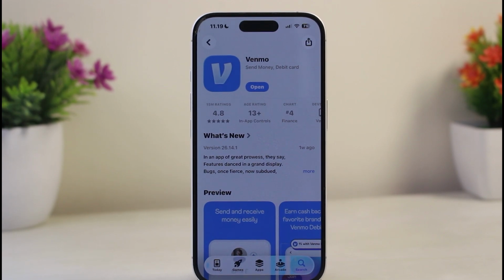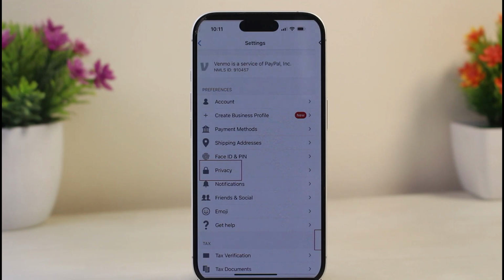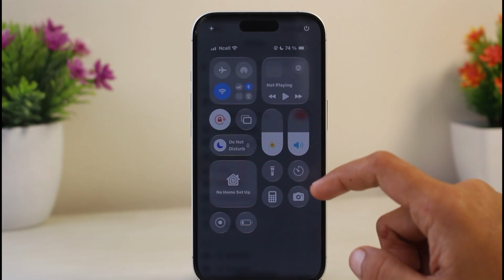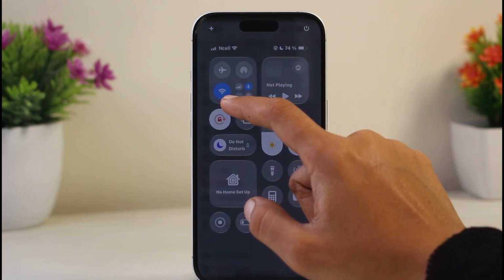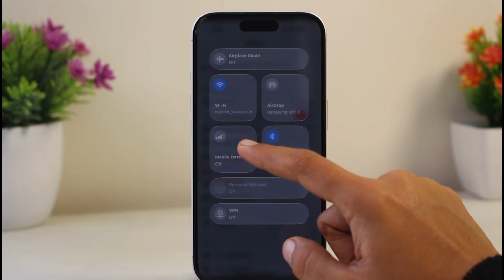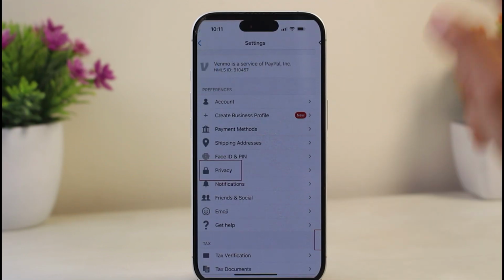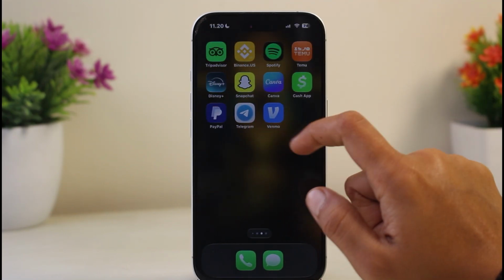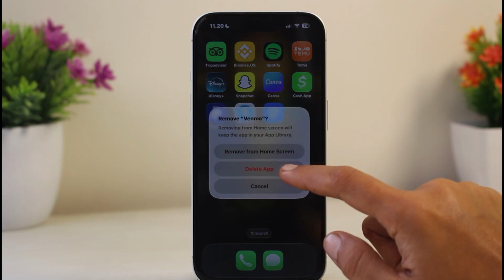How to Fix Venmo Dispute Not Being Reviewed !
A Venmo dispute can be stressful when you submit an issue but don't see an update or review progress. Processing times and available dispute options can depend on the transaction type and circumstances. In this video, you'll learn what to check when a Venmo dispute doesn't appear to be getting reviewed.

We'll show you how to find your dispute information, review any requested documentation, and check for messages or updates from Venmo. You'll also learn why providing accurate transaction details can be important when requesting assistance. We'll explain what to do if you believe your dispute is still unresolved after completing the required steps.

Whether you're dealing with an unauthorized transaction, purchase issue, or another eligible payment problem, this guide can help you understand the next steps. We'll focus on official processes and avoid promising a specific outcome. By the end, you'll know how to review your dispute status and what information may be useful when seeking further assistance.

We regularly cover Venmo payments, disputes, transfers, privacy, and account recovery. Turn on notifications for more Venmo tutorials.